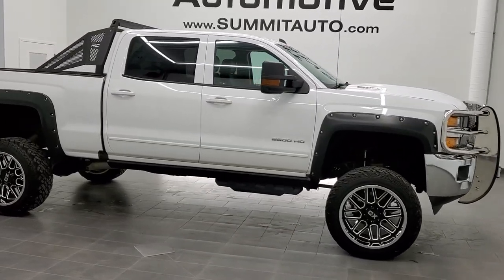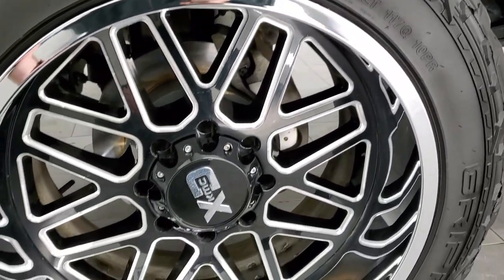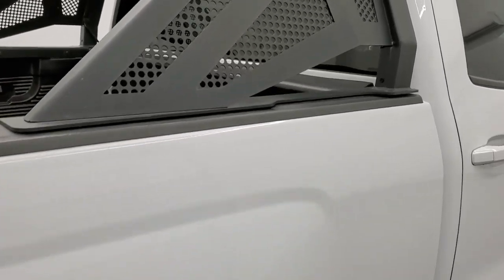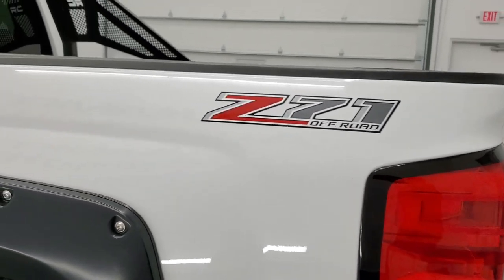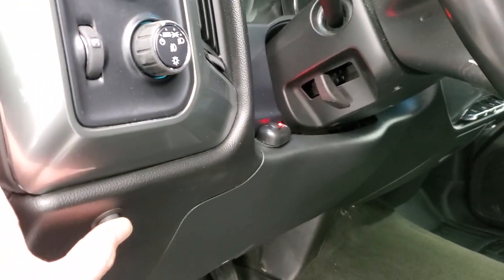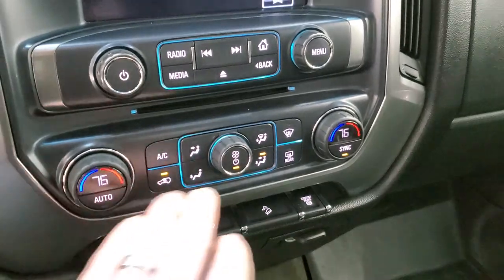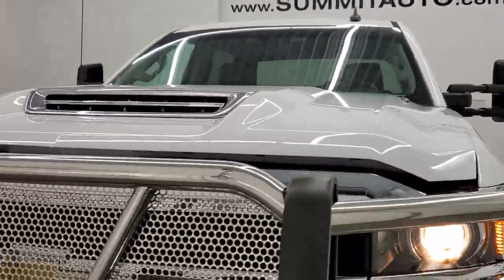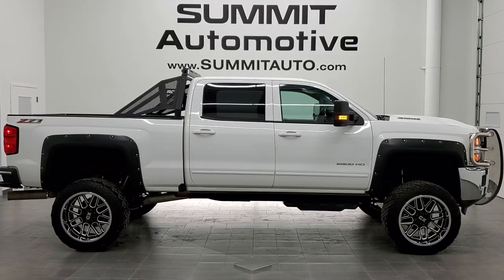2017 CHEVROLET SILVERADO 2500 CREW LT1 DURAMAX DIESEL WALK AROUND REVIEW 11165 SOLD! SUMMITAUTO.com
This 2017 CHEVROLET SILVERADO 2500 6.6L DURAMAX DIESEL L5P SUMMIT WHITE FOR SALE IN FOND DU LAC OSHKOSH WISCONSIN 54935 is the vehicle we did walk around review of today.

Thank you for checking out this video of this 2017 CHEVROLET SILVERADO 2500 6.6L DURAMAX DIESEL L5P SUMMIT WHITE FOR SALE IN FOND DU LAC OSHKOSH WISCONSIN 54935

STOCK: 11165
PRICE: $49,999
MILES: 49,399
MAKE: CHEVROLET
MODEL: SILVERADO 2500
VIN: 1GC1KVEY8HF138467
LOCATION: FOND DU LAC OSHKOSH WISCONSIN, 54937 TRUCKS ON 41

CLEAN TITLE HISTORY! 6.6 Liter V8 Duramax Diesel, L5P Motor, 445 Horsepower, Full Four Door Crew Cab, Short Box 6 1/2 Foot Shortbox, LT1 Package 1LT LT, 6 Speed Automatic Allison Transmission with Optional Manual Tap Shift, Turn Dial 4x4 Four Wheel Drive 4WD, Z71 Offroad Suspension Package Z-71, Rough Country 6 Inch Suspension Lift Kit, Reverse Backup Camera Rearview Camera, Onstar System, Power Driver's Seat, Black Ebony Leather Seats, 40/20/40 Split Front Bench Seating with Center Seat Hidden Storage Compartment, Full Towing Package with Receiver Trailer Hitch, Wiring and Transmission Cooler Tow Package, Factory Brake Controller, Factory Exhaust Brake, LED Side Lights, Telescopic Tow Power Mirrors with Built-in Directional Signals, Stabilitrak Traction Control, 3.73 Gears with Automatic Locking Differential Limited Slip Differential, Fuel Gripper M/T 35x12.50 R22 LT Tires, XD Series 22 Inch Rims Premium Wheels, Painted and Polished Aluminum Rims Premium Wheels, Four Wheel Disc Brakes, Power Fold Down Running Boards, Drop-in Bedliner, Bedrail Covers, Fog Lights, Trail FX 12,000 lb Winch, EZ Raise Assist Tailgate, Locking Tailgate, Rear Bumper Steps, Cowl Induction Sport Hood, Fender Flares, Westin HD Grill Guard, Rouch Country Racer Back, Chevy MyLink Touchscreen Radio, AM / FM Radio Tuner, Sirius/XM Satellite Radio Capabilities Sirius / XM, CD Player, Bluetooth, Hands-Free Phone Controls Blue Tooth, Auxiliary MP3 Jack Portable Audio Connection, USB Jack Portable Audio Connection, Keyless Entry with Factory Remote Start, Rear Window Defroster, Adjustable Height Seatbelts, Driver and Passenger Front Air Bags, L.A.T.C.H. Child Safety System, Side Curtain Air Bags SRS Safety Restraint System, Multi-Function Steering Wheel Controls, Homelink System with Three Programmable Buttons for Garage Doors, Lighting Systems & Security Systems, Compass, Outside Temperature Display and Mileage Display, Dual Multi-Zone Climate Control , Weathertech Floormats, Air Conditioning AC, Cruise Control, Power Locks, Power Windows, Tilt Steering Wheel, Automatic Headlights Autolamp, 110V / 150W Auxiliary Power Outlet, Summit White, CLEAN AUTOCHECK! Very very clean inside and out! This is one of the sharpest 2017 Chevrolet Silverado 2500 crewcab shortbox 3/4 ton diesel trucks on our lot! Make your move before this super clean lifted 4wd is gone!  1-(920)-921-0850 . Summit Automotive Chrysler Dodge Jeep Ram in Fond du Lac, Wisconsin also Proudly Serving Oshkosh, Madison, Milwaukee, Sheboygan, Appleton, and Waupun is a family owned and operated dealership since 1959. We take great pride in our new and used car and truck center with vehicles to fit everyone's budget. We have ON THE SPOT FINANCING. BAD CREDIT OR GOOD CREDIT, we work with over 20 lenders to get you APPROVED AT THE MOST COMPETITIVE RATES. We provide AIRPORT TRANSPORTATION and NATIONWIDE DELIVERY OPTIONS. We are conveniently located on HWY 41 at EXIT 98, Hwy 151 at Military Rd. Exit . Just Look For The TRUCKS ON 41. Advertised price does not include, tax, title, registration and service fee.

STOCK: 11165
PRICE: $49,999
MILES: 49,399
MAKE: CHEVROLET
MODEL: SILVERADO 2500
VIN: 1GC1KVEY8HF138467